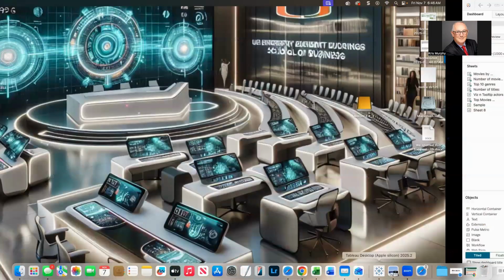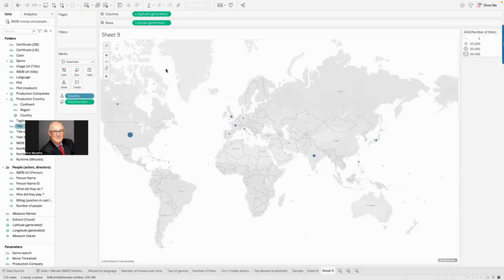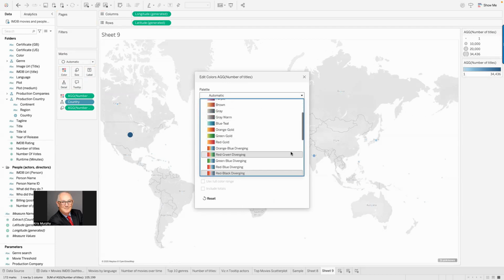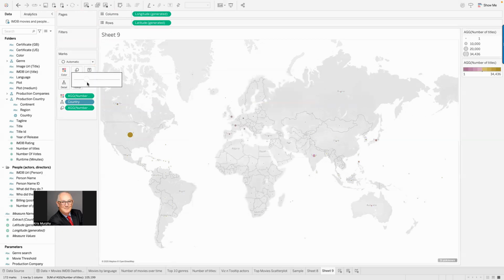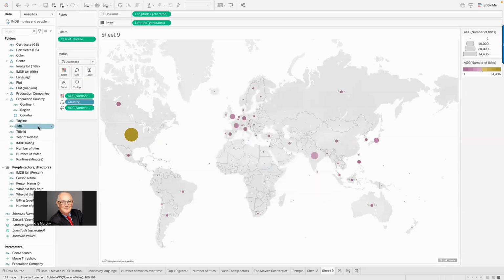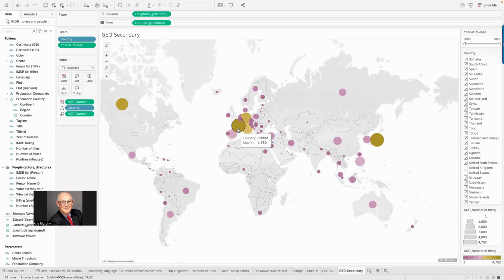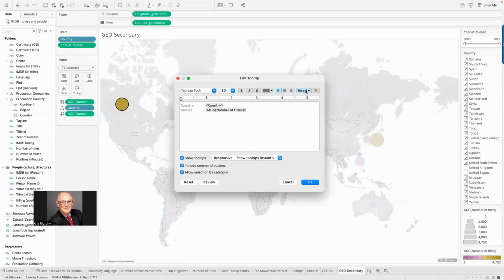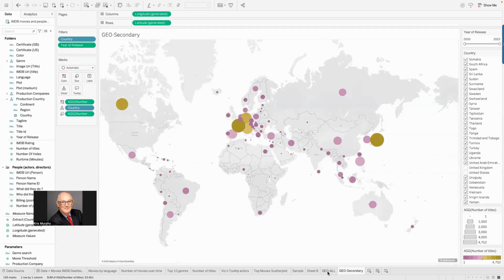Movies Database 2000-2022 GEO Chart with Tooltips